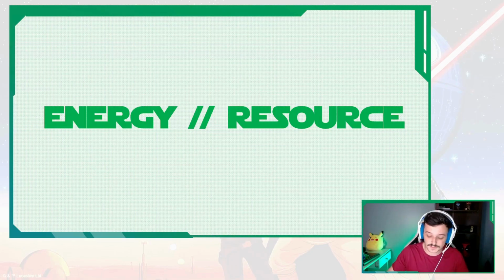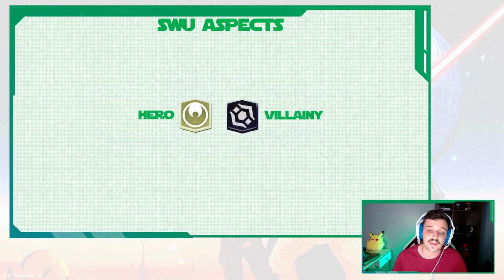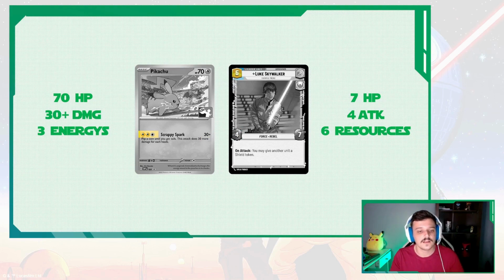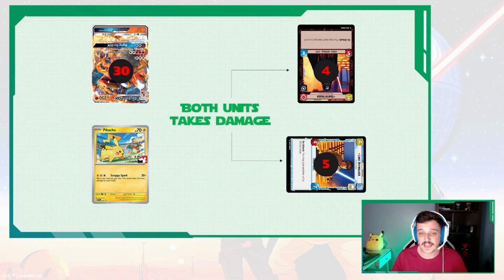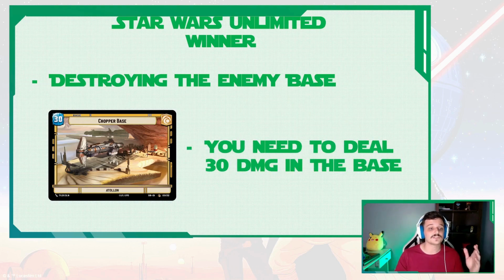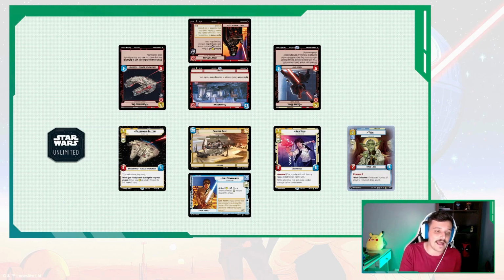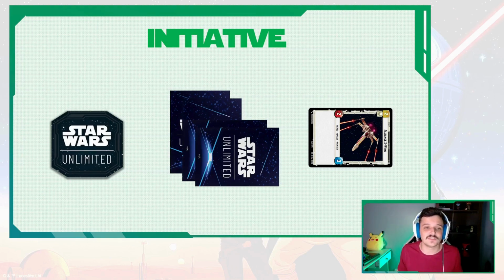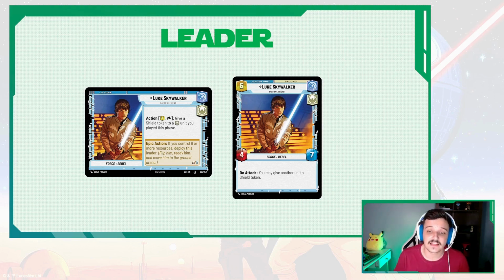LEARN STAR WARS UNLIMITED! POKÉMON EDITION - Learn / Star Wars Unlimited EN-US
Today's video I teach how to play Star Wars Unlimited focused to Pokémon Players so I bring mechanics that both games share to make the understanding easier and explain the diferences and the similiarities between the games.